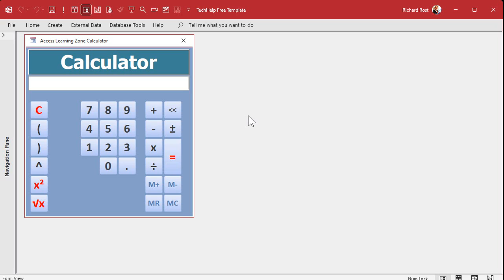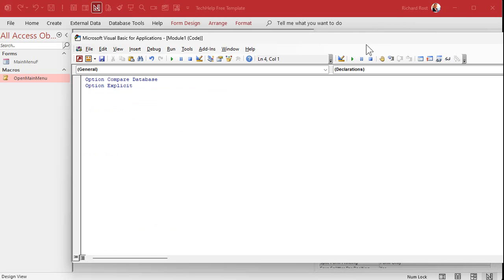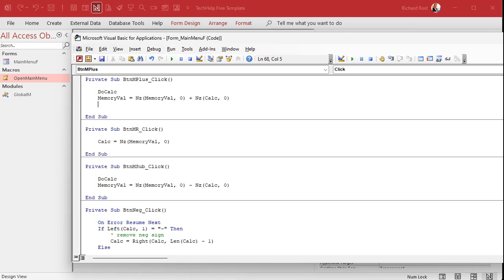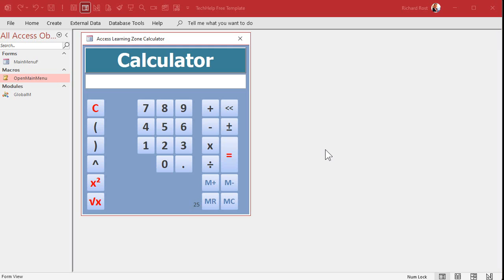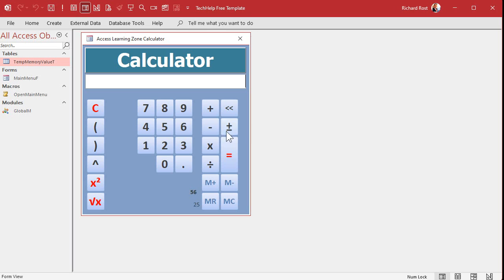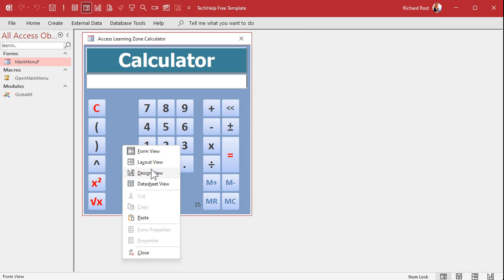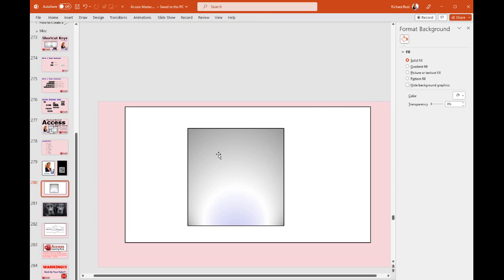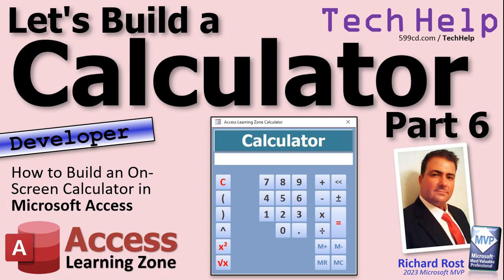How to Build an On-Screen Calculator in Microsoft Access VBA - Part 6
This is part 6 of my Microsoft Access on-screen calculator tutorial. We are continuing to build the calculator that we started in part 1. In today's video we're going to learn how to make the memory value persistent even if the calculator form closes and is reopened, or even if the database itself is closed and reopened. We'll look at variables and their scope, learn how to set up a public global variable, and then we'll use TempVars to store the persistent memory value. We'll learn how to bind that value to a table field. We'll also talk about tab cycle and we'll make a custom image for the background of our calculator form so it looks super cool.

NEXT VIDEO:
Calculator, Part 7: COMING SOON